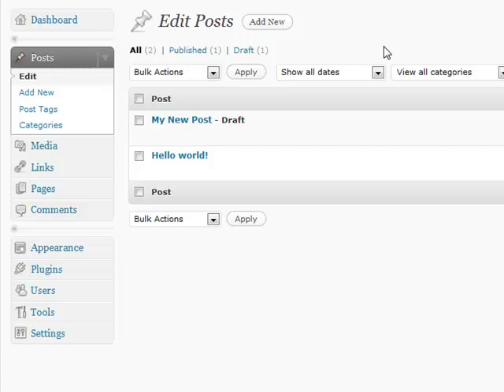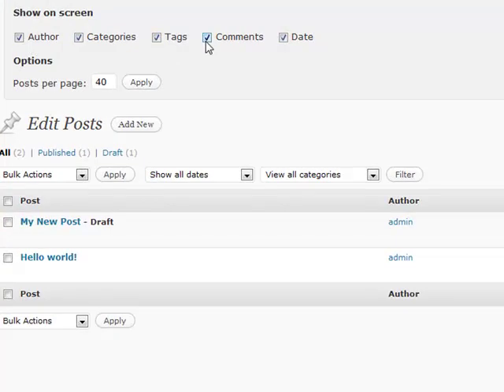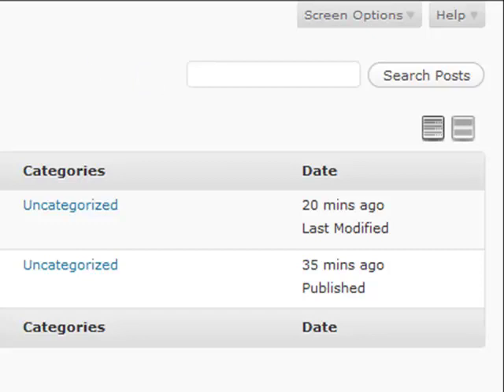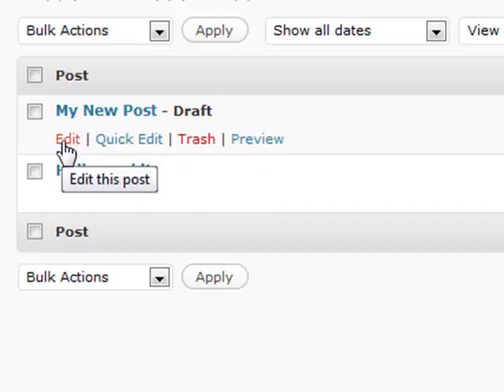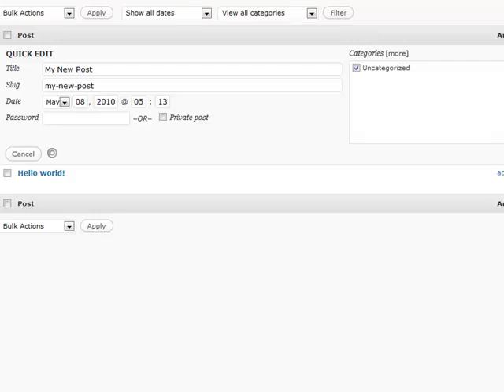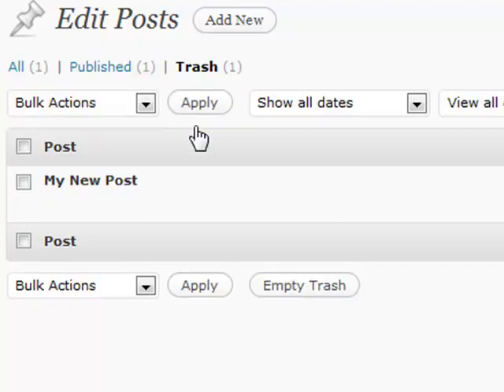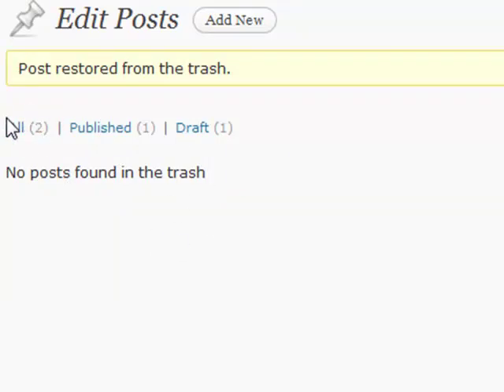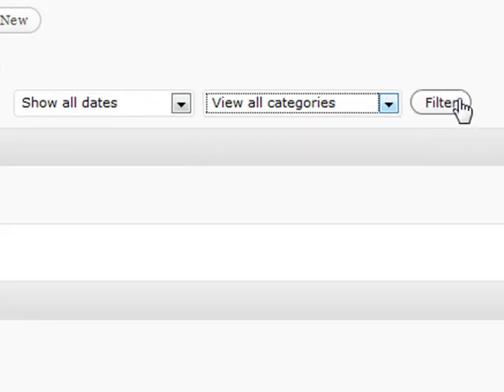Free WordPress Video Tutorial - Edit Posts